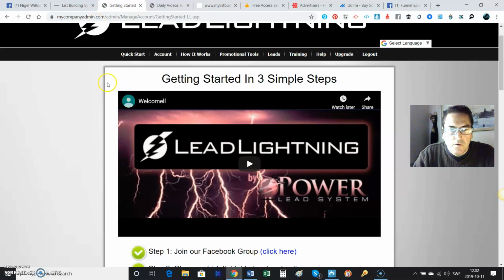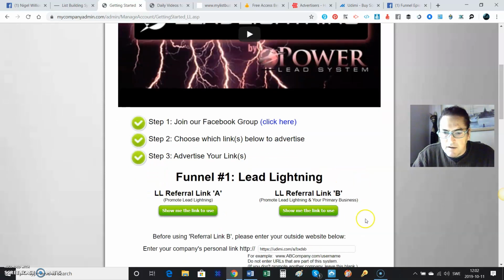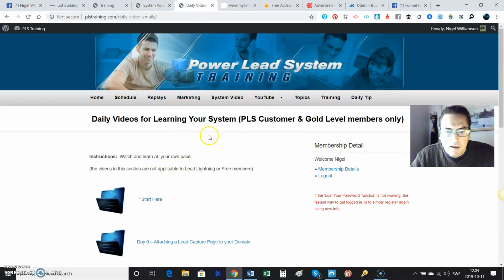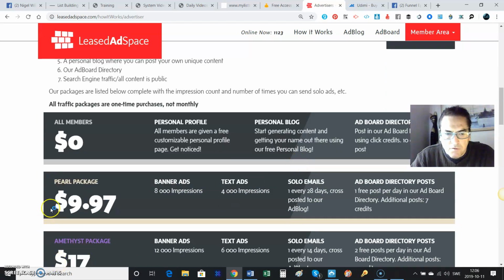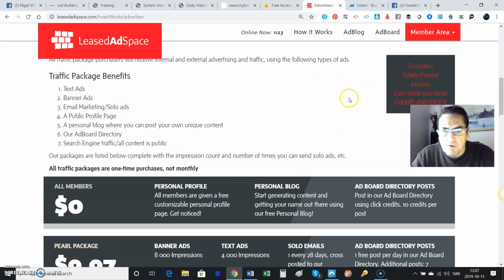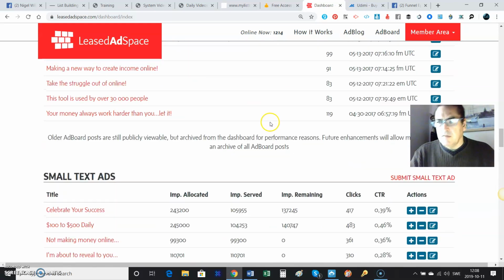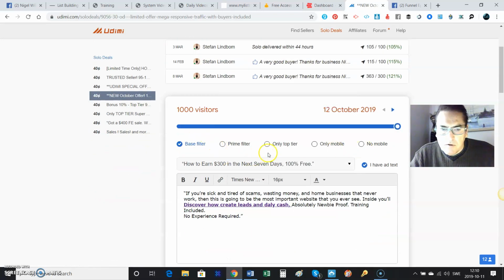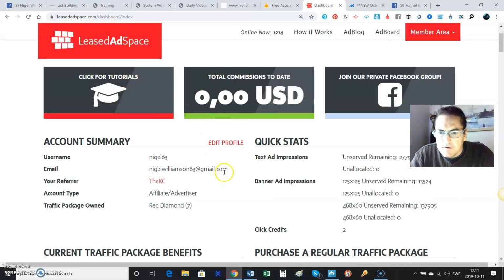How to make money online for beginners in 2020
✅  #1 Make A 💰Full-Time Income Online.
 Your Own First Class Money Machine.

" The Wizard " Entrepreneur, Dad & Mentor!
Tools and Training I Use
Make Money Online.. with Nigel Williamson

In this video i would like to show you how to make money online foe beginners in 2020
I have been online for some years now and want to give back, starting online was not easy for me I had no money and just could not find a stable business online without having to pay a whole lot of cash, no I can show you a stable business that after upgrading you can have $500 to $1000 dollar days and that is a life changer, getting traffic and eyeballs to your optinpage is sometimes not easy if you are just getting started online, using Lesedadspace and Udimi is a basic way to get your business up and running.